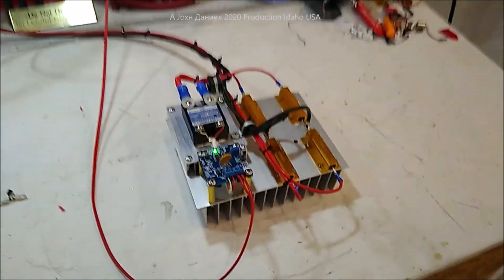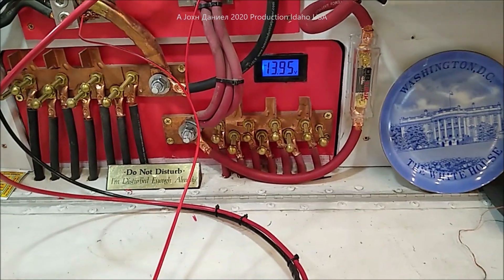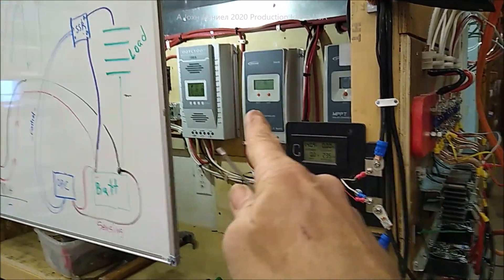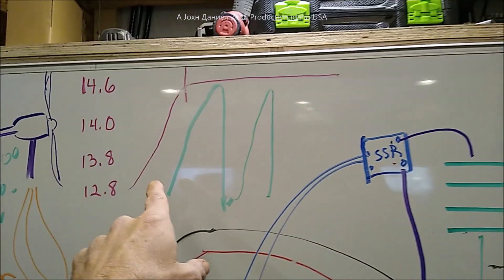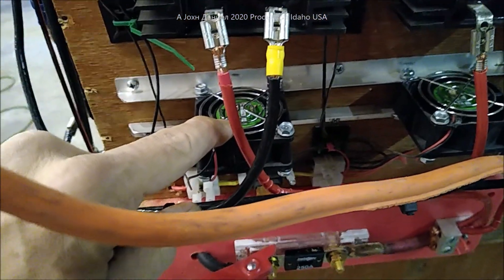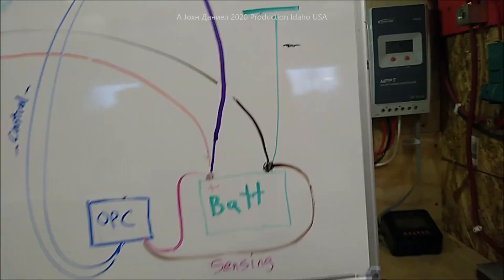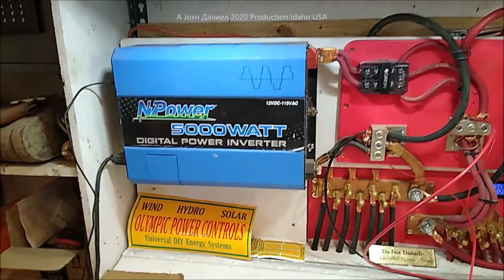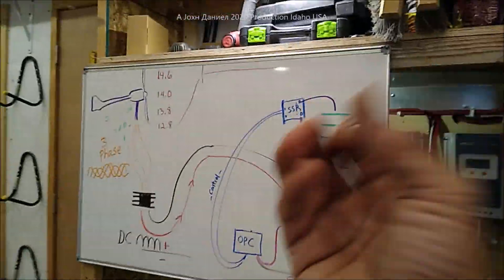Micro Wind Turbine charge controller design and uses explained, parts Below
OPC style Controllers
*UPDATED ⬇️ 😍Go See Full DIY WIND TURBINES #1 Source for all Residential Turbines
and all the POWER PARTS LIST *600/1000 watt LW-M3 series Small Wind Turbine I use* They are seen in older videos making 120% rated power!! *This channel may make a ebay commission from some links offered at no additional cost and can often save money due to discounts from the sharing.
) Search that site when you get there for WIND TURBINE GENERATOR!
*DIY PARTS FOR THEM -*
3/8" terminals for Rectifiers
200A meters & DIY Turbine Slip Ring 30/90A
3 phase Drop Wire "turbine to rectifier" (2) 10/3 awg or 8/3 awg
3 pole double brake Switch